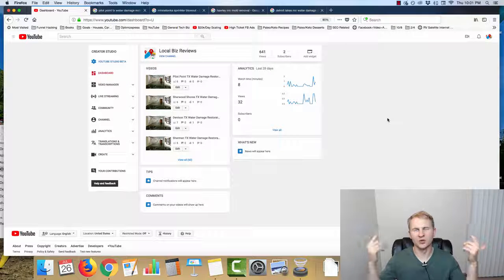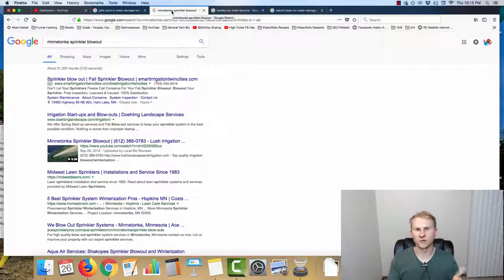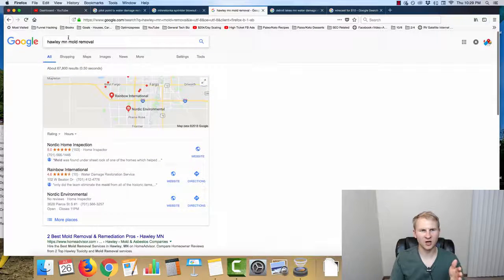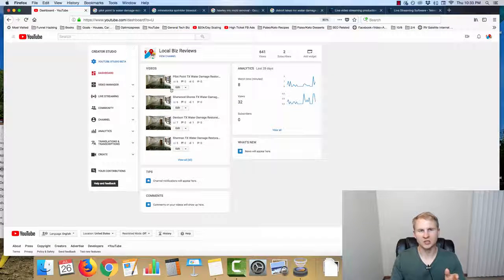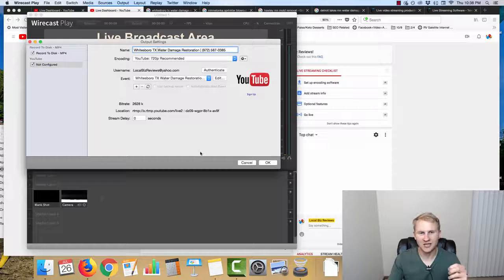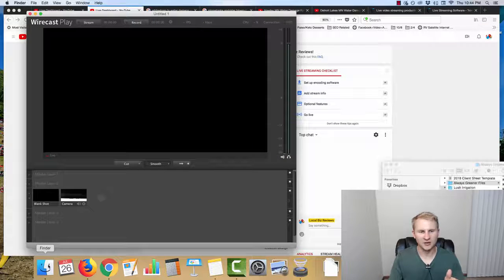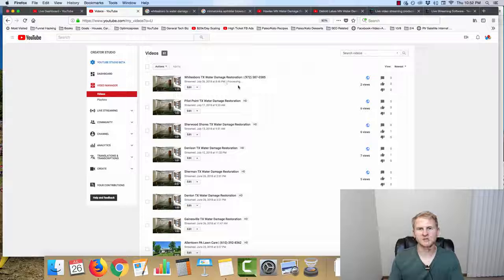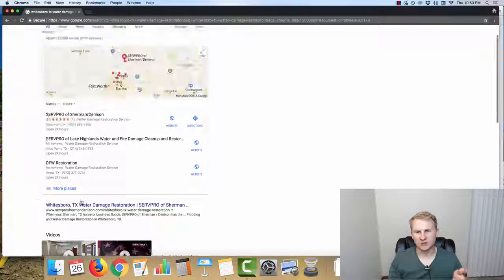How To Make Money As A Pay Per Call Affiliate In 24 Hours With Instant YouTube Rankings 2019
Matt Wacek, How To Make Money As A Pay-Per-Call Affiliate In 24 Hours With Instant YouTube Rankings, pay per call affiliate marketing, youtube seo 2018, local seo marketing, local seo pay per call, seo for pay per call affiliate marketing, how to get seo clients for your digital marketing agency, source wave, getting digital marketing clients, how to rank youtube videos on google, how to rank youtube videos on first page, how to make money from live streaming on youtube, seo 2018